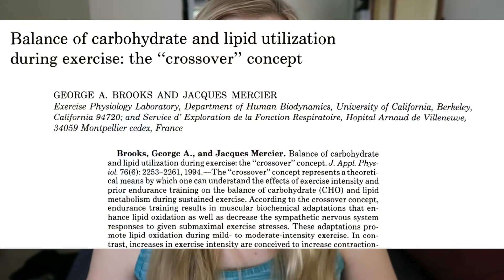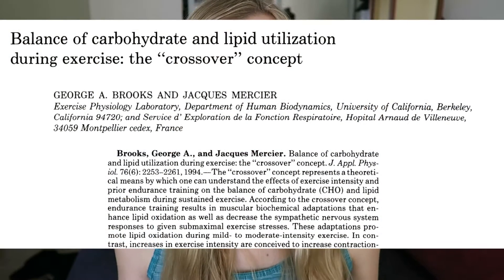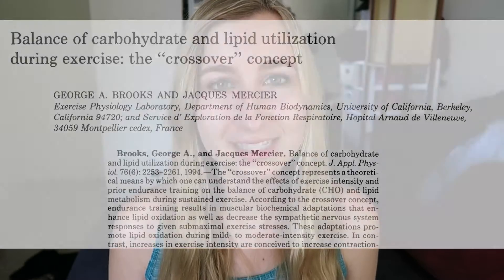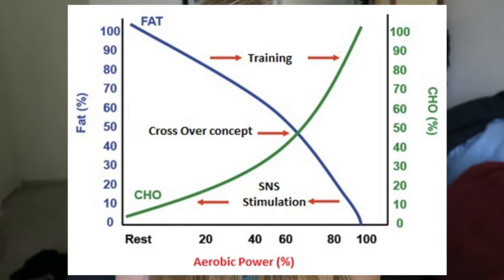How to Burn the Most Fat when Exercising: Crossover Concept | Fitness Science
PhD student shares a paper on the best way to exercise to lose the most fat!